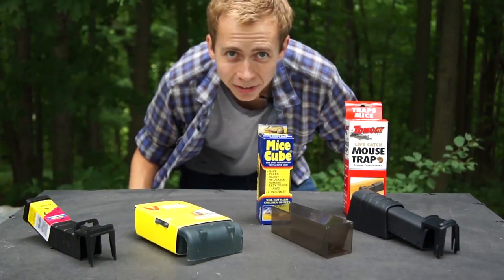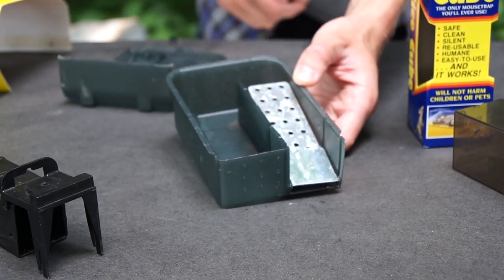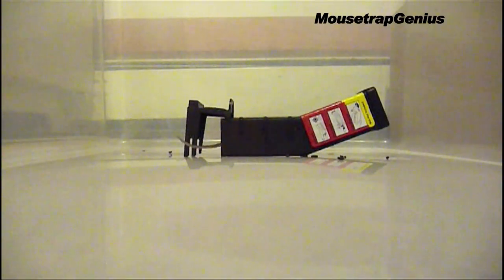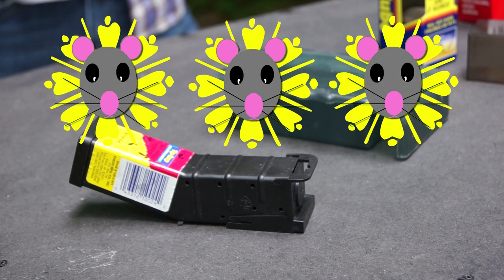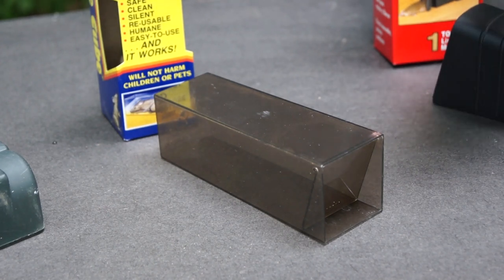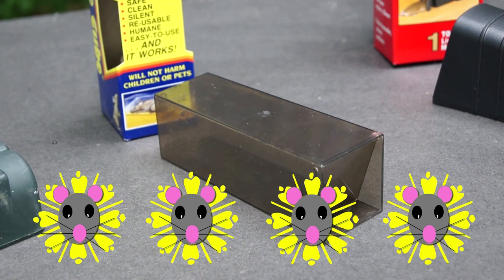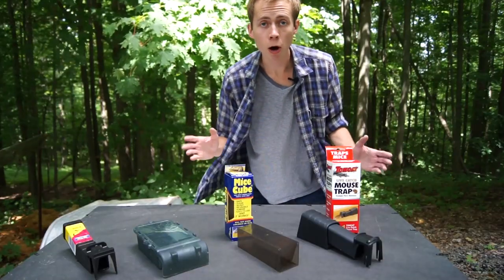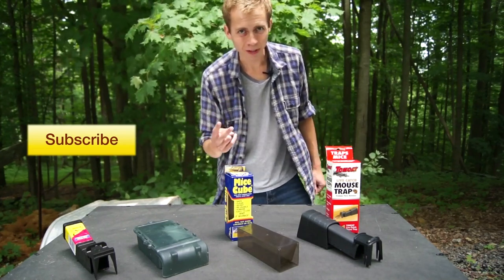Which mousetrap is best for your home or apartment?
BTW, these can make a hilarious gift for that relative you're never sure what to get! If you found this video helpful and are ready to purchase or shop for any traps or other gear, please support us by using this link to search for your best deal on Amazon

AS PROMISED, here are the links the the traps mentioned in this video:

Tomcat Live Catch

Kness Tip-Trap

Keep rats and mice from getting into your house or apartment in the first place with this kit

Warning:
Any contact with animals, use of products or application of techniques shown in this video can be dangerous. Viewers do so at their own risk and I am not liable for any injury to person or property, or for any monetary loss or emotional trauma resulting from imitating the content of or following the advice given in this video.